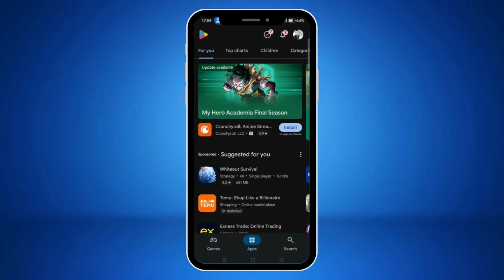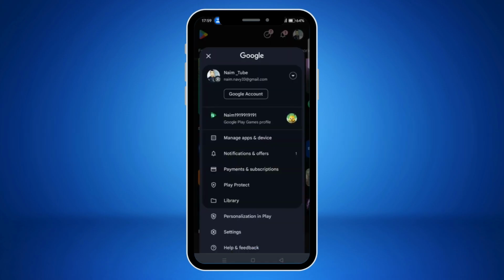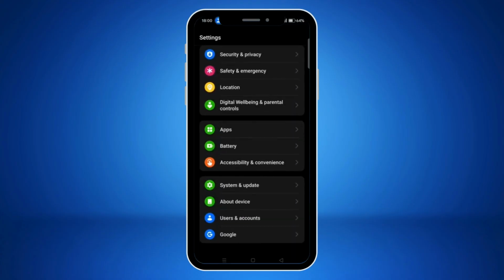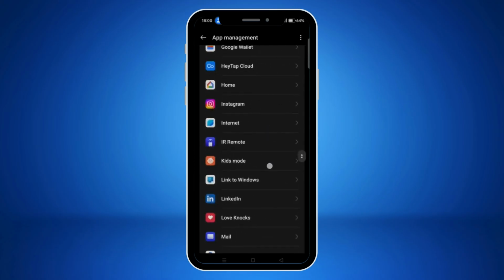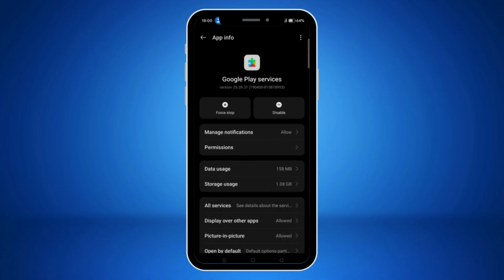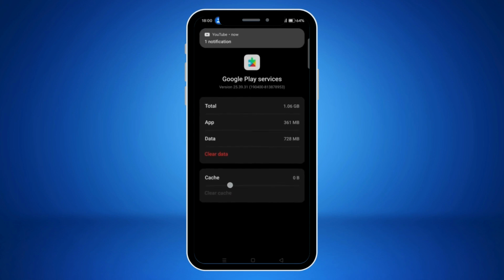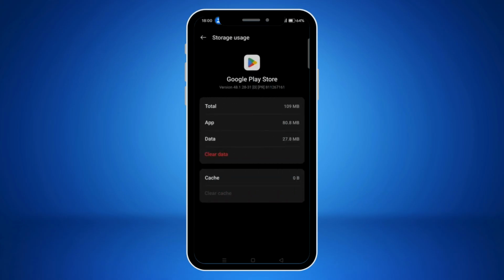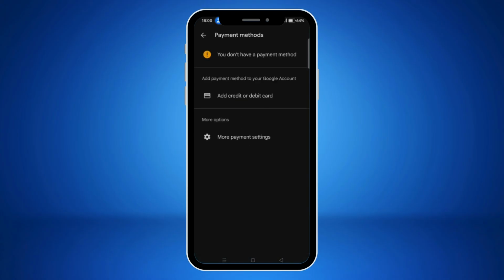How To Fix Google Play Store Payment Unavailable (Easy Step-by-Step Solution)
Are you seeing the “Payment Unavailable” error when trying to buy apps, games, or subscriptions on the Google Play Store? 😤 Don’t worry — this quick guide will show you how to fix Google Play payment unavailable in just a few minutes!

In this video, I’ll explain:
✅ Why you’re getting the Payment Unavailable error on Google Play
✅ How to fix payment methods not working (credit card, debit card, carrier billing, etc.)
✅ How to clear cache and data for Play Store and Google Pay
✅ How to update or remove payment methods
✅ Bonus: How to contact Google Play Support if the issue persists

This fix works on Android 11, 12, 13, and 14 for all phones including Samsung, Xiaomi, Realme, Oppo, Vivo, and Google Pixel.